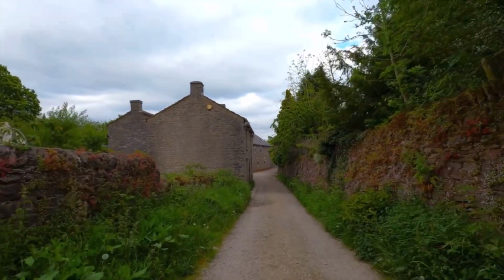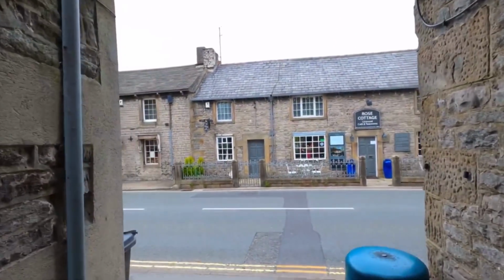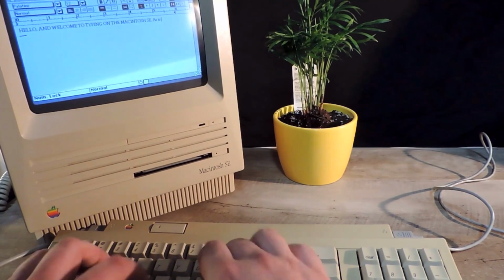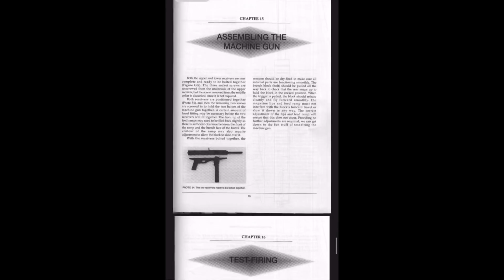Gun Lore | Episode 1 ( PA Luty Documentary)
The Unshackled Englishman

Here is a short Film about the life, death and beyond of Phillip A Luty. The Author of Expedient Homemade Firearms; 9mm Submachine Gun.

Directed by Jonathan Wild
Narrator: Charles Red

Jan Andraes Vierinen (Artist)

Stock Footage